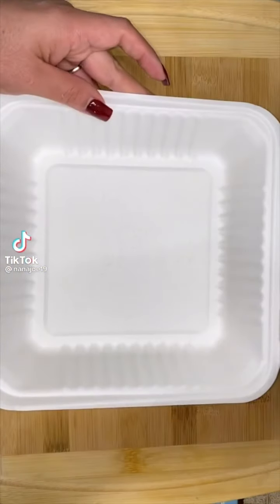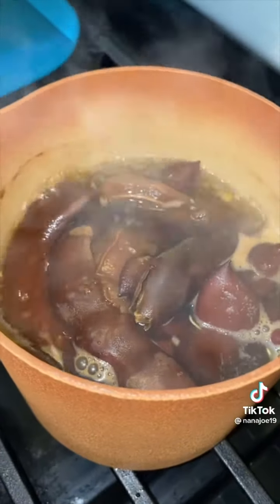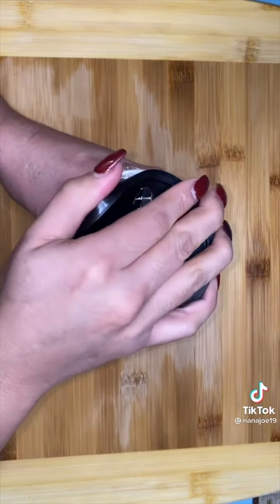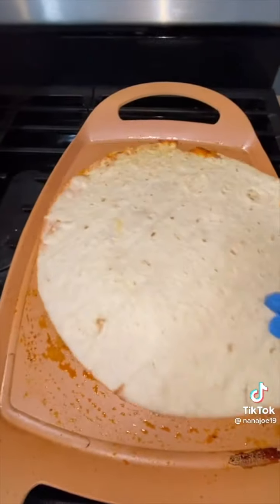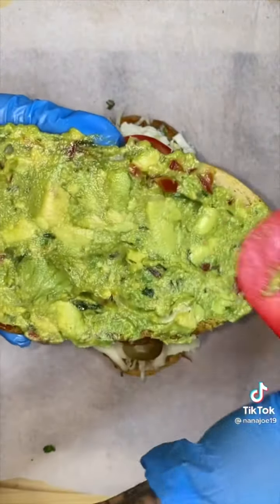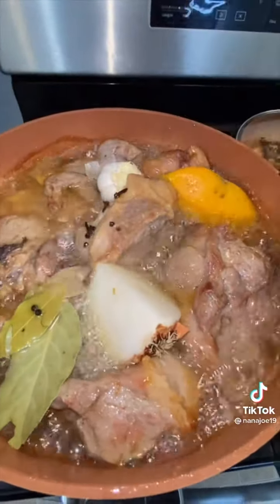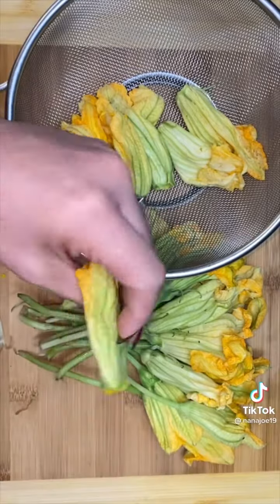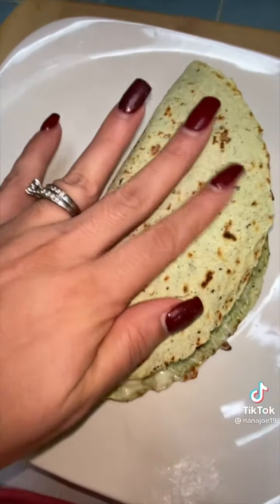Don't be afraid to try new foods